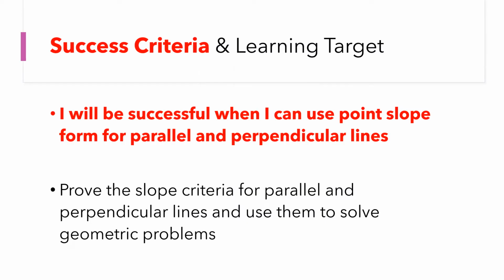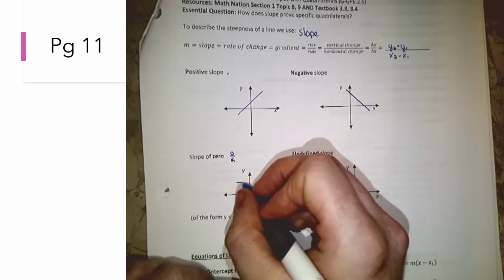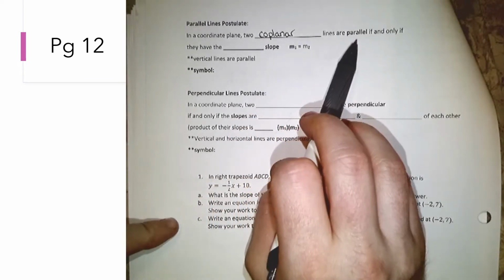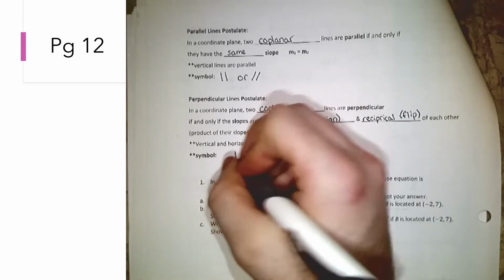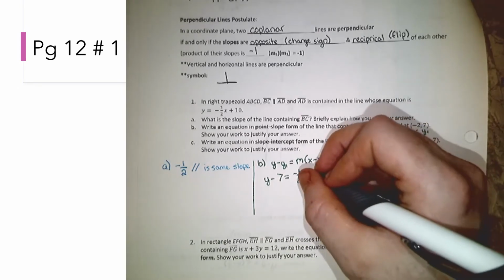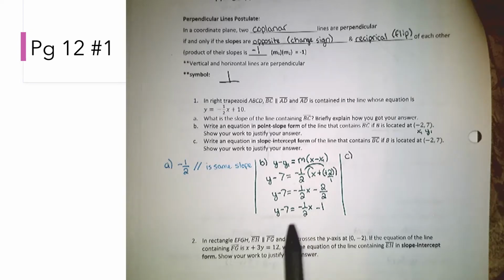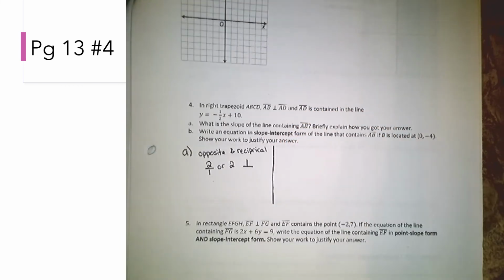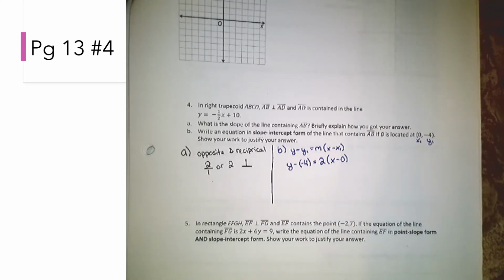Quadrilaterals pg 11-13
This video focuses on slope. Parallel and perpendicular